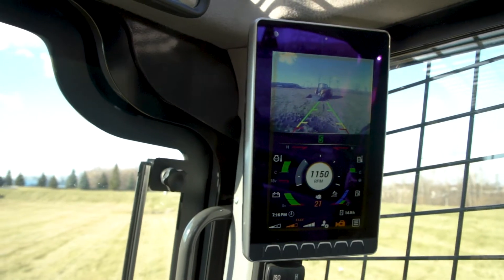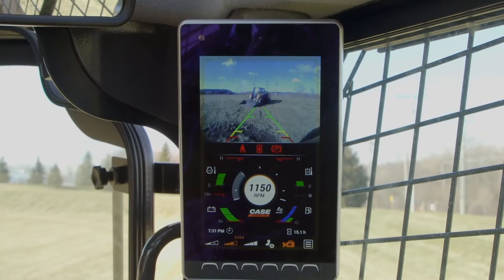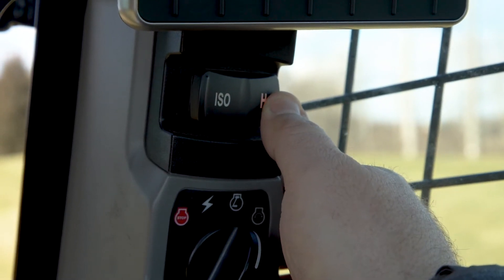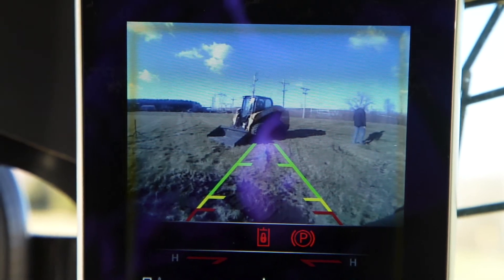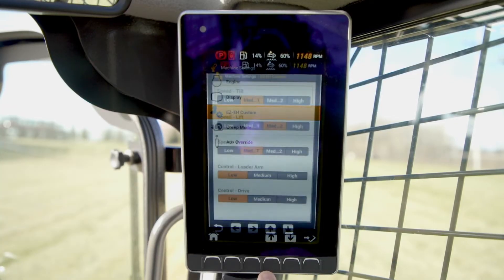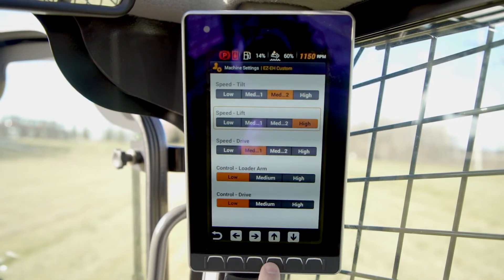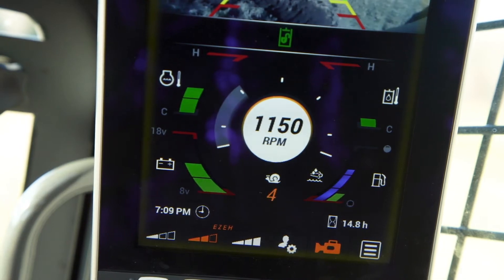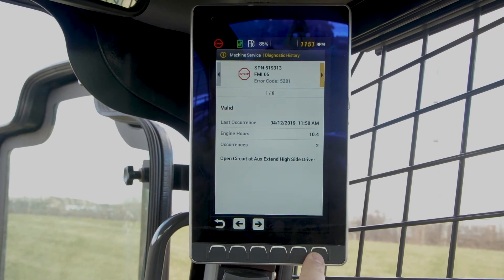North America: TechTalk: Operator Environment and New Display of CASE B Series CTLs and Skid Steers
CASE B Series CTLs and Skid Steers feature a completely new operator interface and experience, including simple new electro-hydraulic controls and an all-new 8-inch LCD multi-function display that gives operators more customized control and insight into total machine operation.